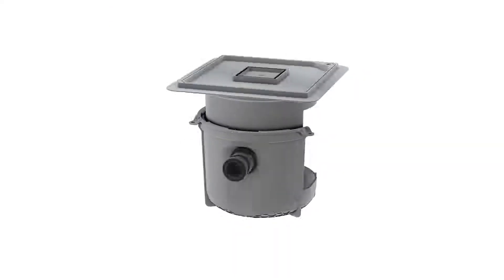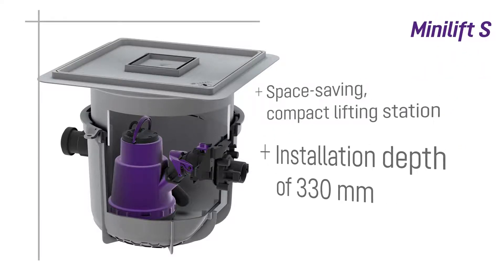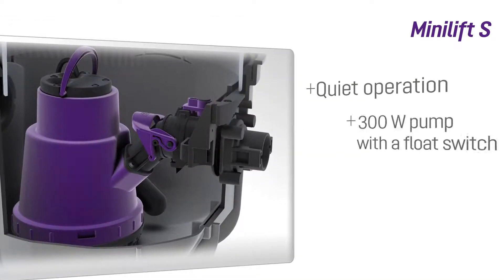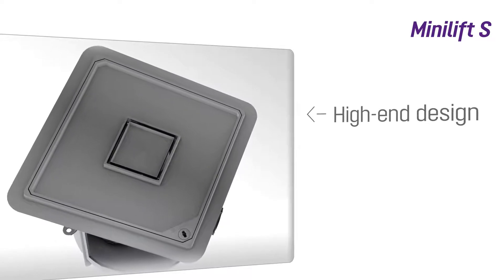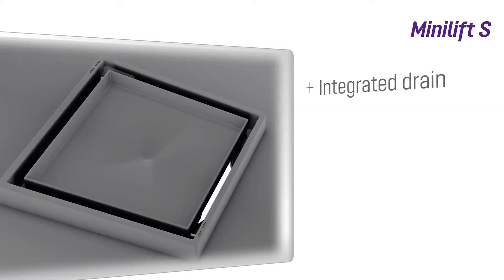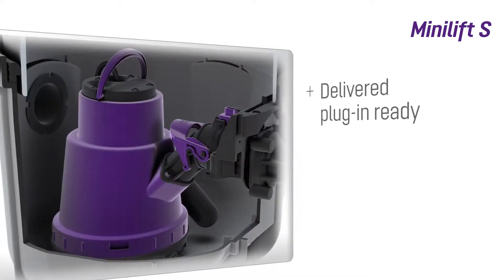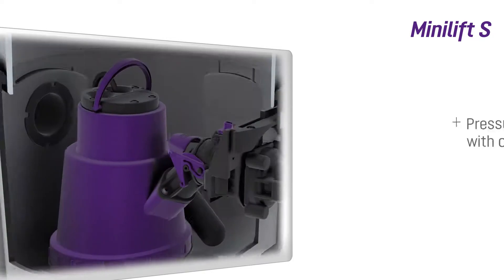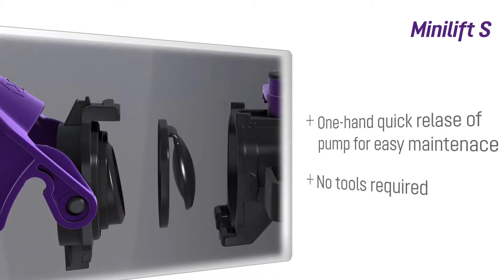KESSEL Minilift S - Lifting Station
Kompaktno, moćno i praktično